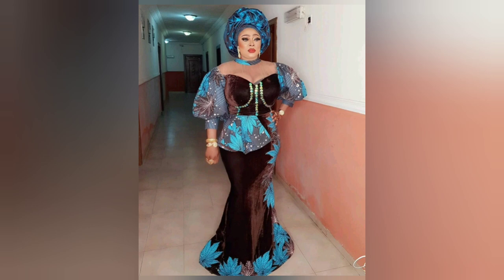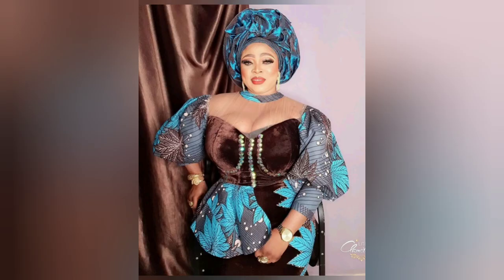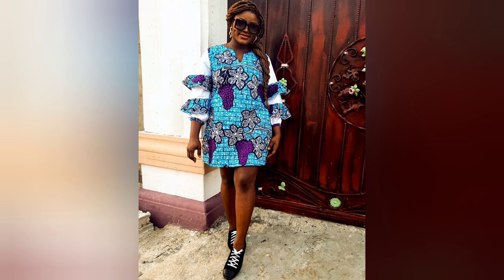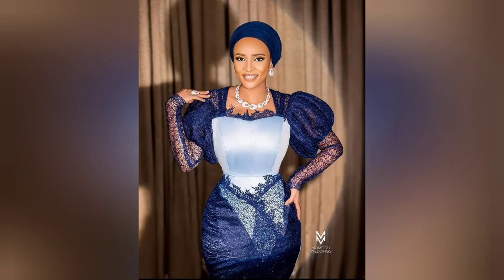2021 Ankara And Asoebi Styles Unique & Gorgeous African Ladies Dresses Stunning African Fashion